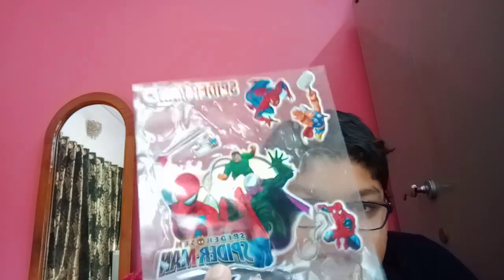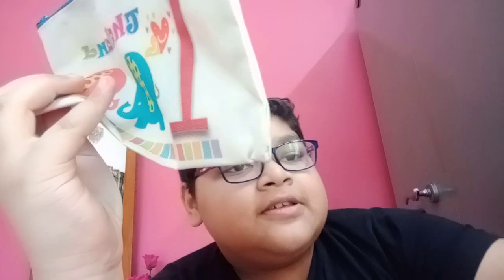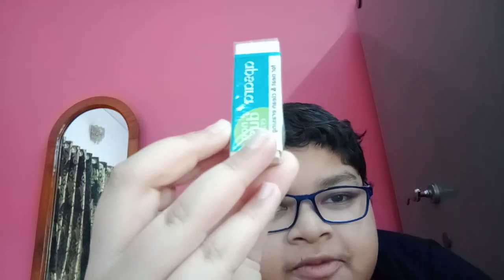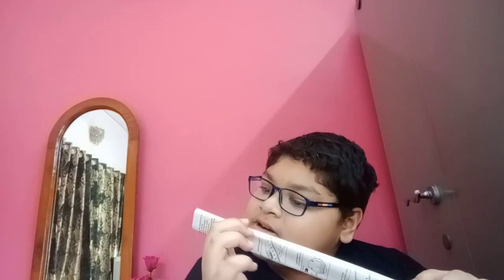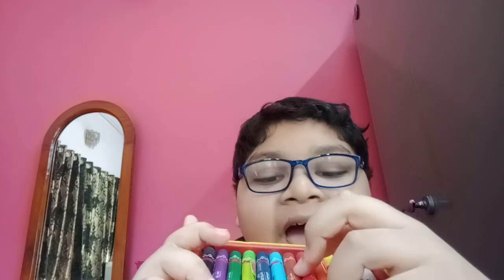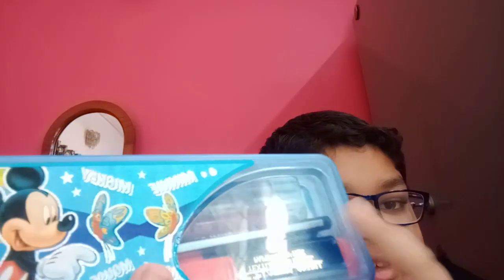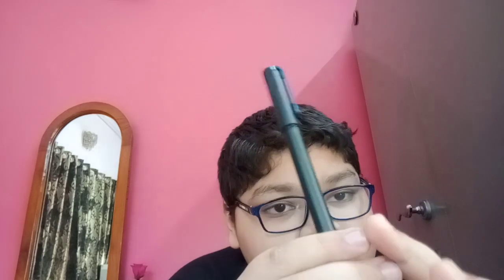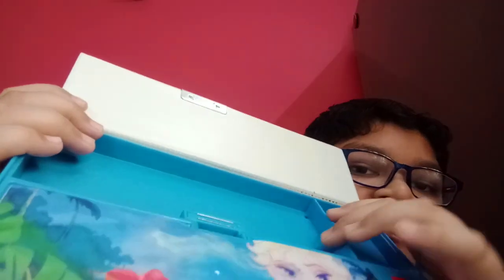Review of my class 6 stationery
I guy's
I'm Rounok